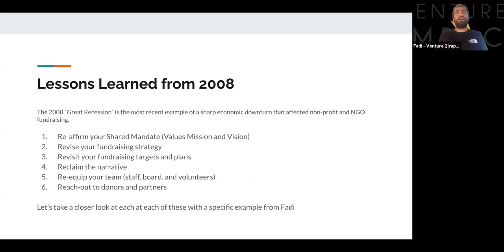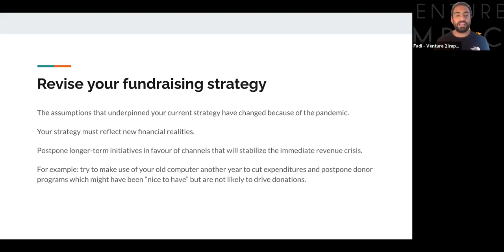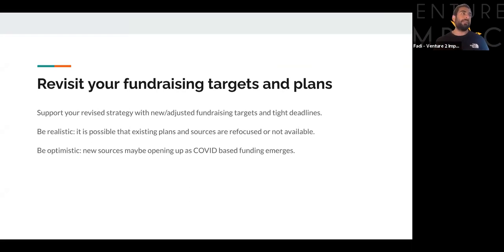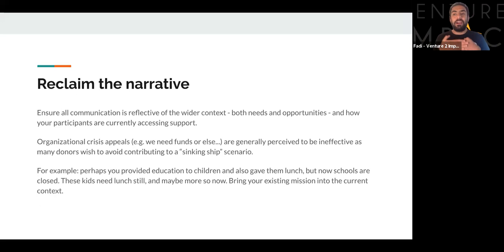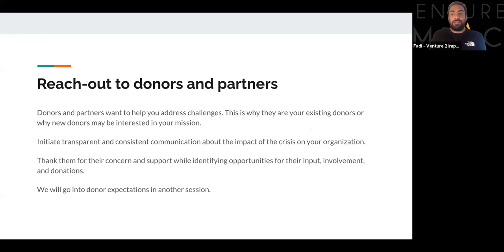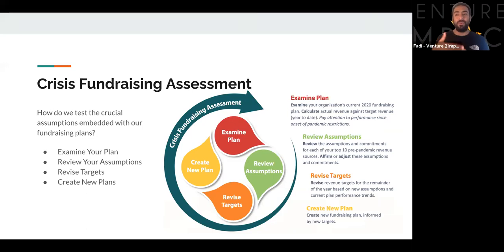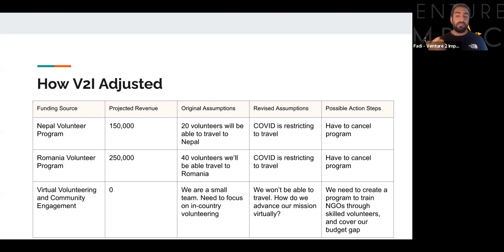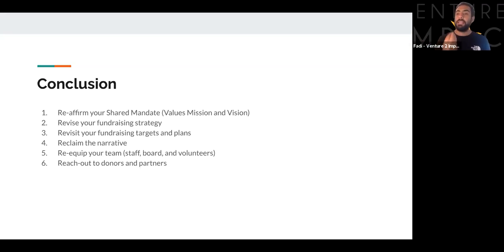Fundraising in the Time of COVID